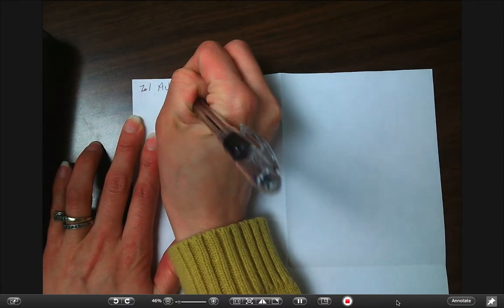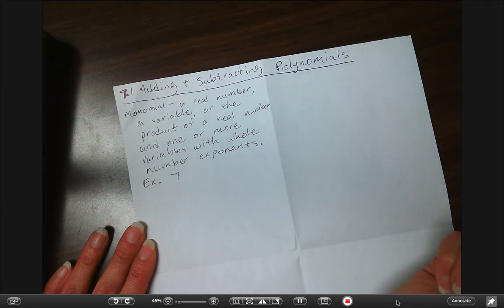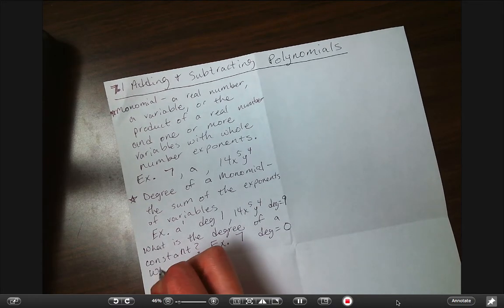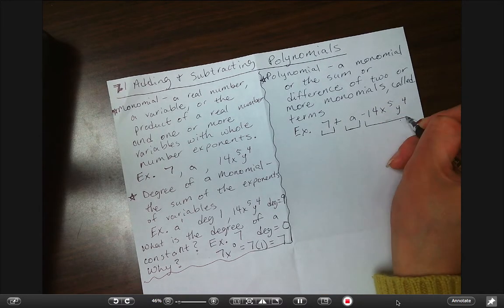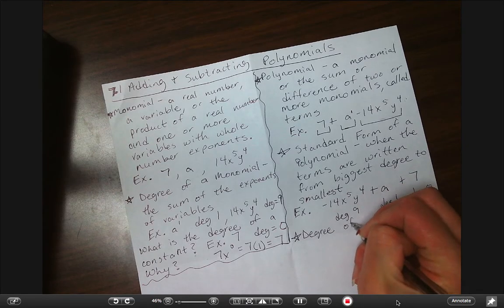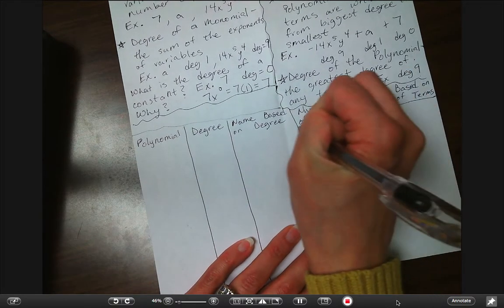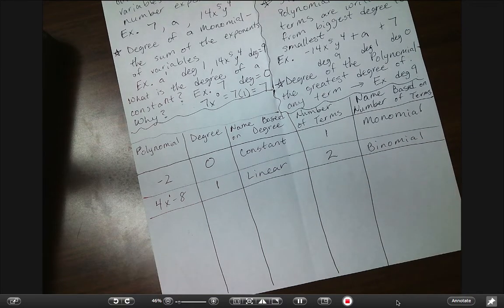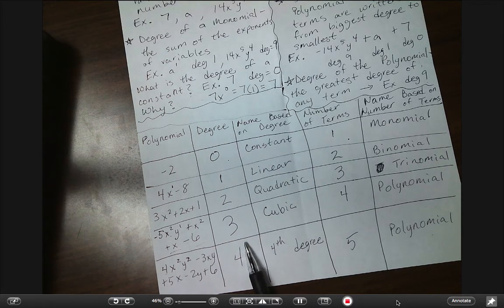A1 Notes 7.1 Part A